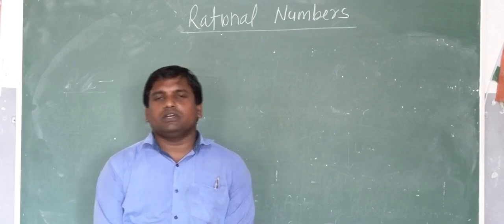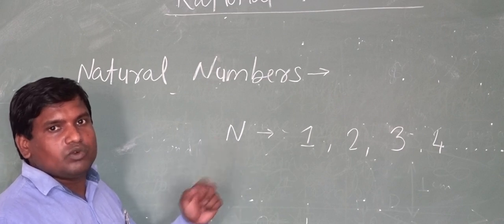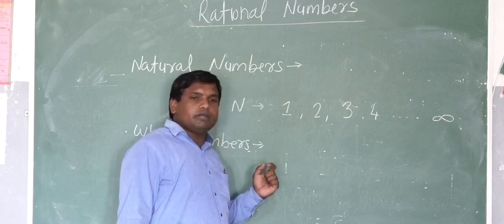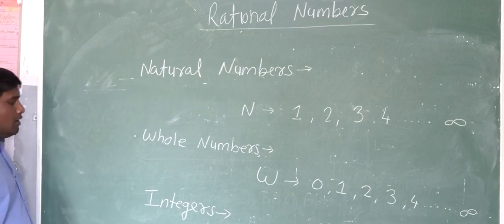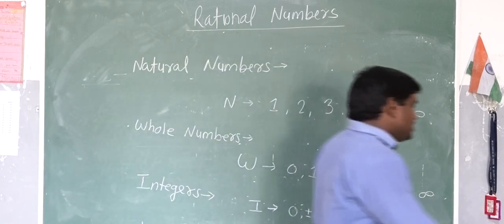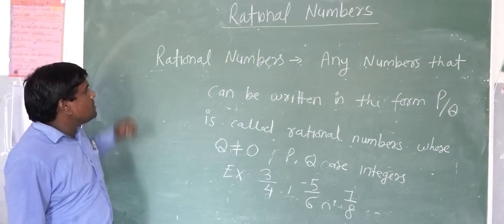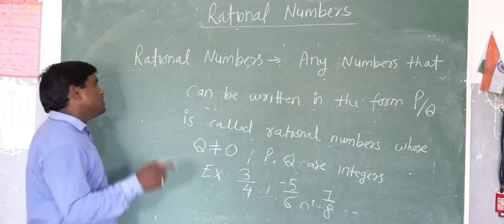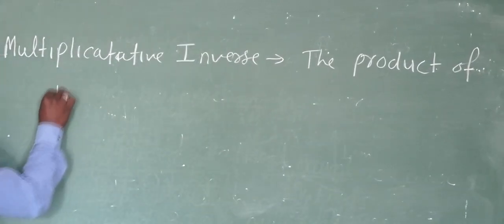CLASS VIII MATHEMATICS PART I